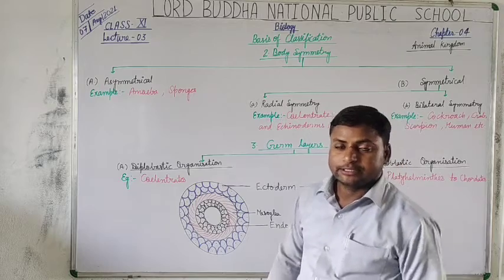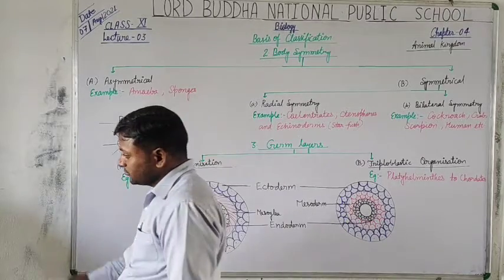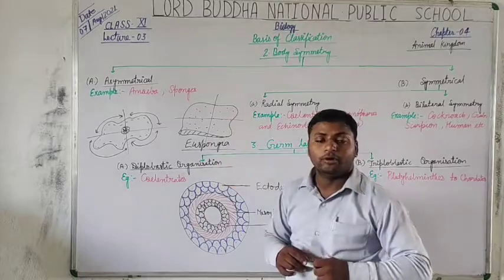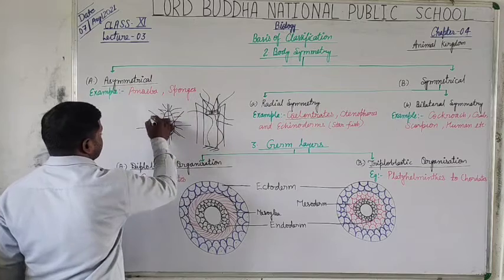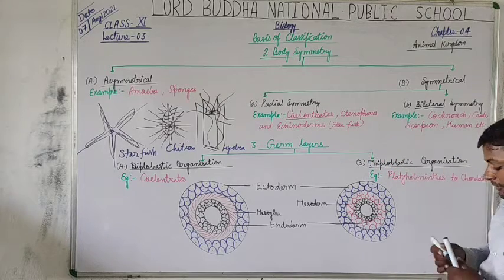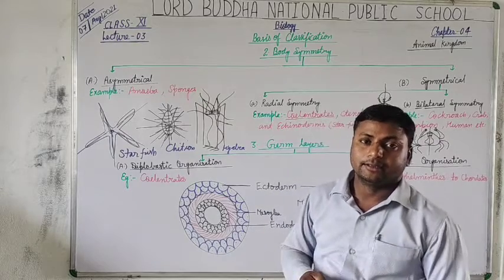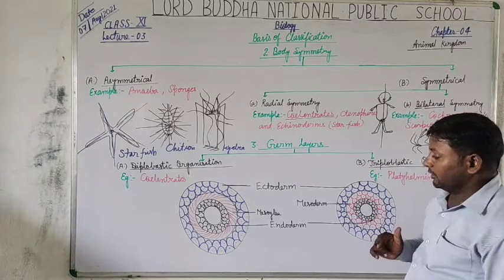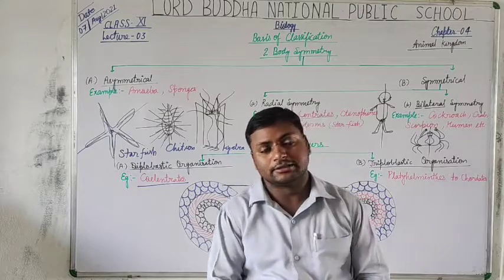Biology Class- 11 Chapter-4 Lecture-3 Animal Kingdom:Topic-Basis of Classification Part-2